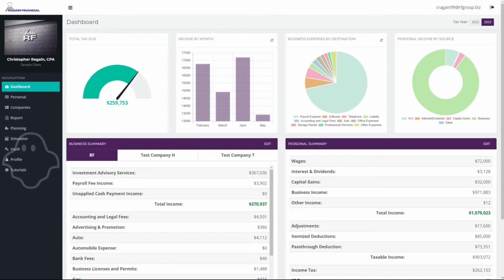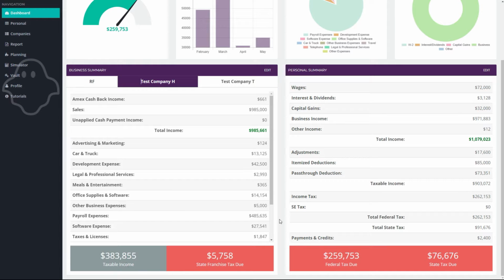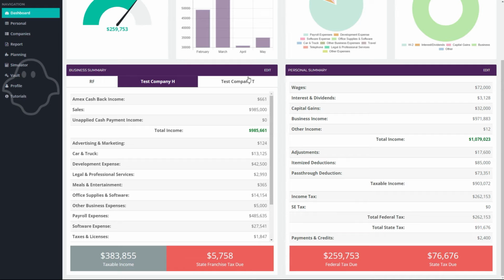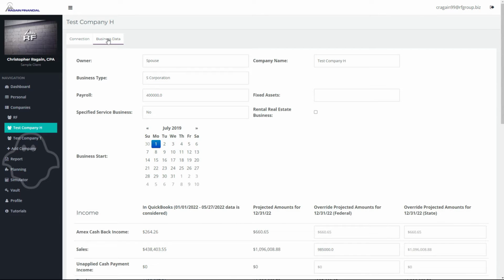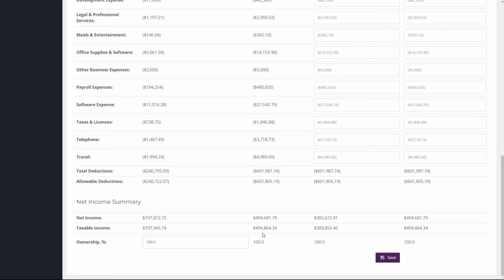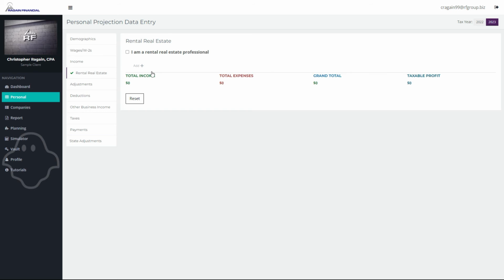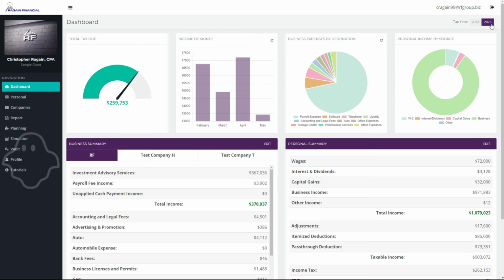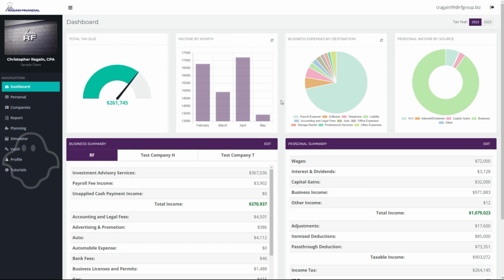Tax Planner Pro: Dashboard Summary